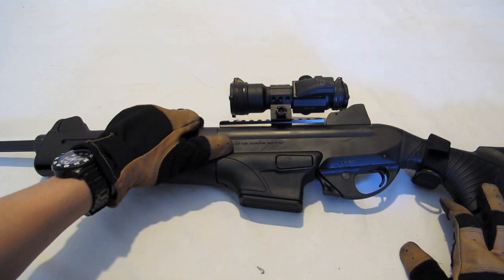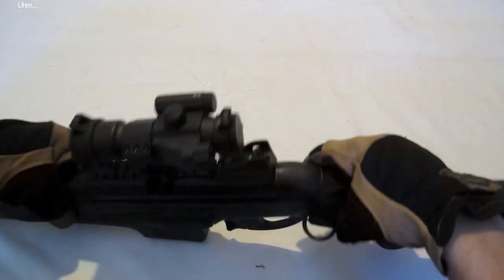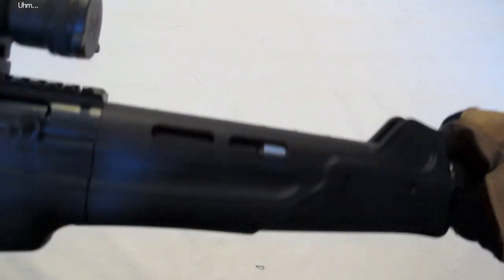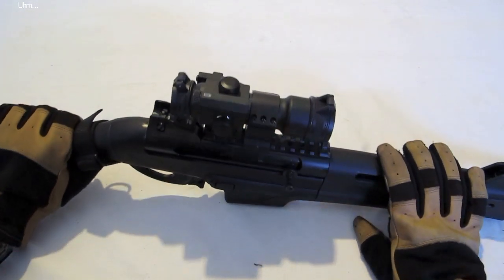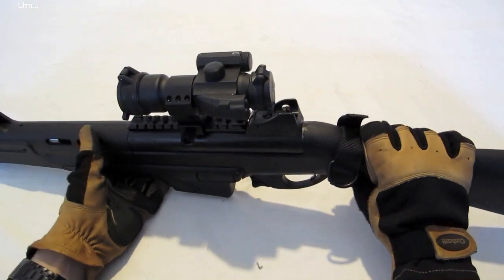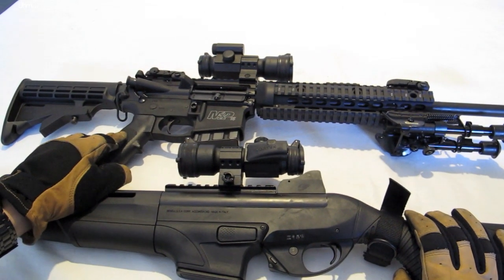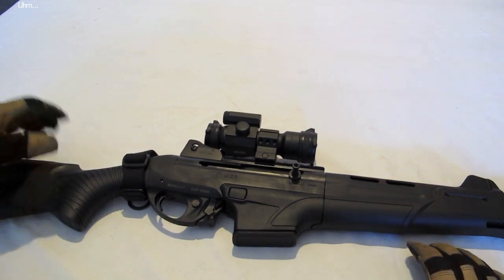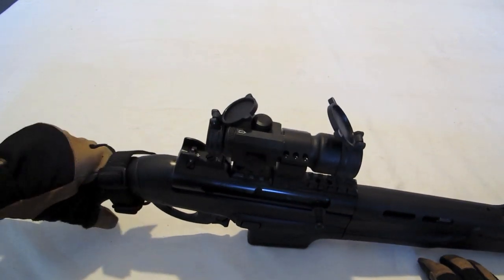Benelli MR1 ComforTech - Tabletop Review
Wassup Spectators! It's Spectre here with Episode 3 of Into the Gun Vault.
Today's video is on the Benelli MR1 Rifle.
The Benelli is one of the 4 semi auto centerfire rifles that one can own in the great state of California and have a detachable magazine. Very comfortable to shoot, outstanding trigger, and pinpoint accuracy. You all should definitely check out this rifle!

~Spectre